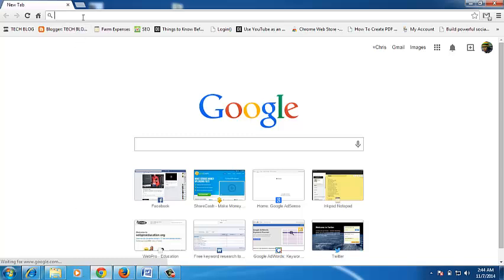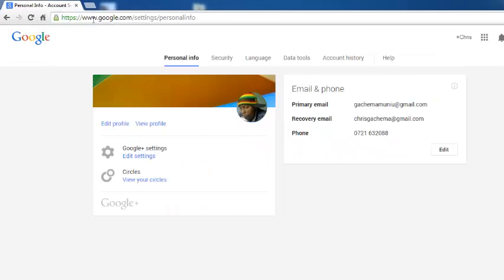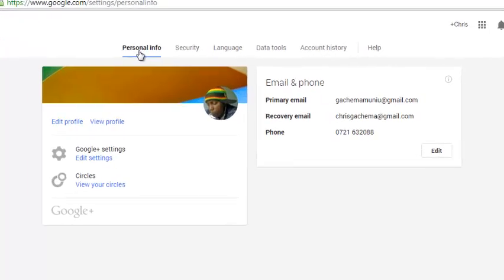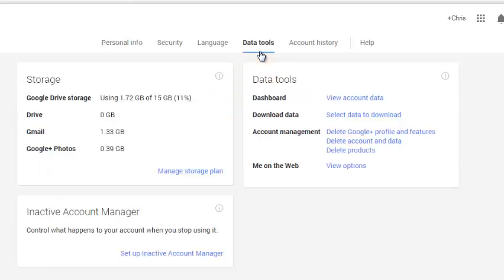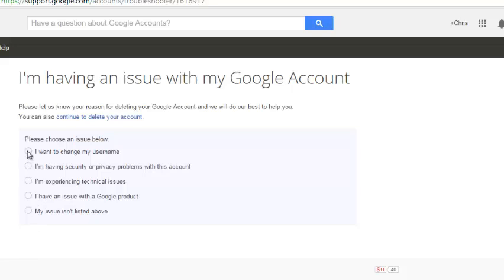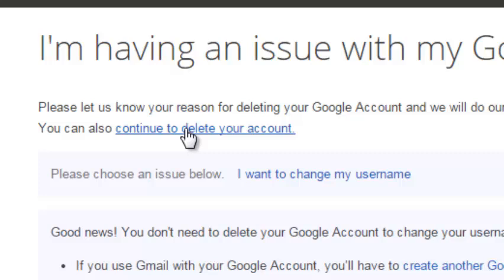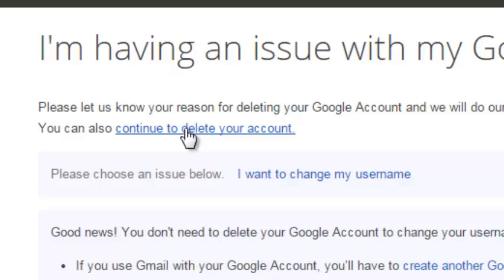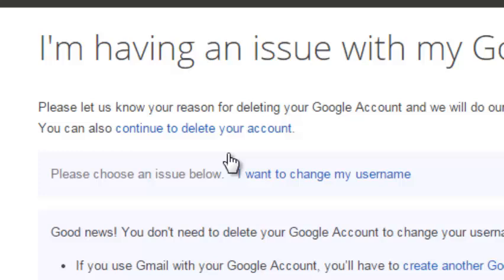How To Delete Google Account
Before you attempt to delete a Google account, think about all the Google products associated with that account. Like your Adsense account, your Google drive files, All the Emails in Gmail and much more.
You can delete a single Google product without deleting the Google account itself. If you delete your Google account, you will loose all the products of that account.

Deleting Google Account
Sign in on the Google Accounts homepage. If you forgot your password, you can reset it.
Click Data tools at the top.
In the Data tools box, click Delete account and data. If you don't see this link near the bottom of the page, your account may have been created through an organization or company which requires different steps for deletion.
Confirm your account deletion. To do so, you'll need to select these two options: